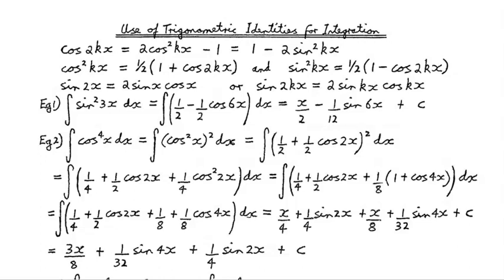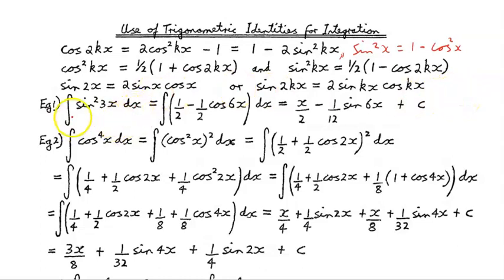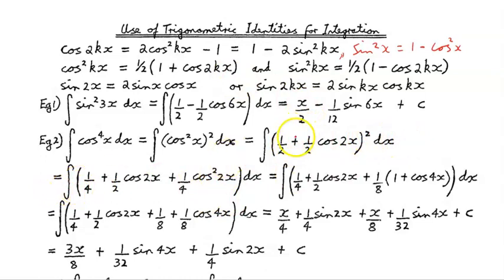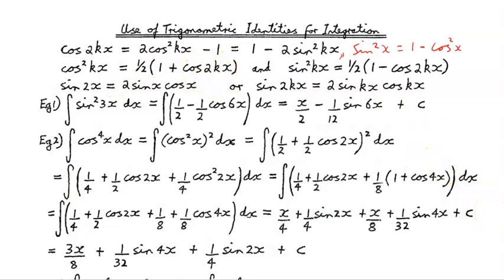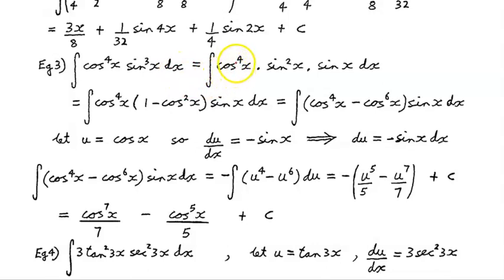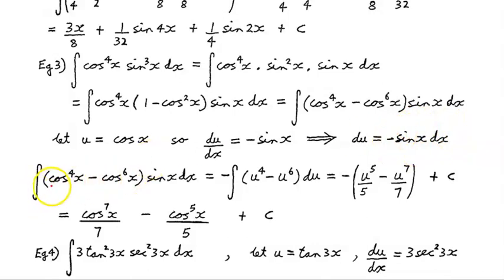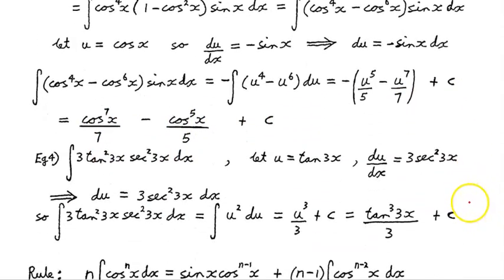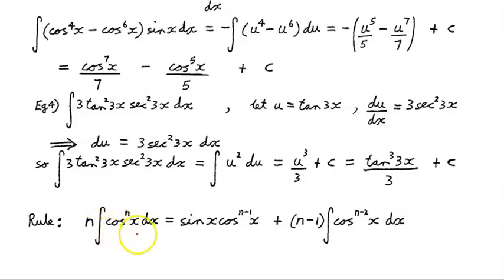42 - Use of Trigonometric Identities for Integration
In this video, we look at the use of trigonometric identities in simplifying integrands and making the task of finding an exact integral easier.